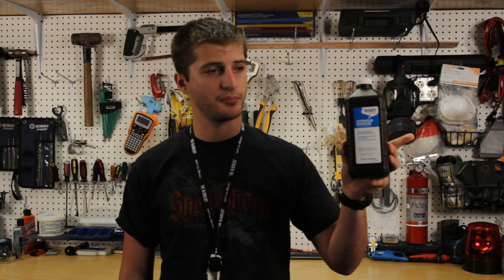Top TEN Uses for Hydrogen peroxide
The most common household use of hydrogen peroxide is to disinfect wounds. Hydrogen peroxide (H2O2) is the simplest peroxide (a compound with an oxygen-oxygen single bond). It is also a strong oxidizer. Hydrogen peroxide is a clear liquid, slightly more viscous than water. In dilute solution, it appears colorless. Due to its oxidizing properties, hydrogen peroxide is often used as a bleach or cleaning agent. The oxidizing capacity of hydrogen peroxide is so strong that it is considered a highly reactive oxygen species. Concentrated hydrogen peroxide, or 'high-test peroxide', is therefore used as a propellant in rocketry.[1] Organisms also naturally produce hydrogen peroxide as a by-product of oxidative metabolism. Consequently, nearly all living things (specifically, all obligate and facultative aerobes) possess enzymes known as catalase peroxidases, which harmlessly and catalytically decompose low concentrations of hydrogen peroxide to water and oxygen.